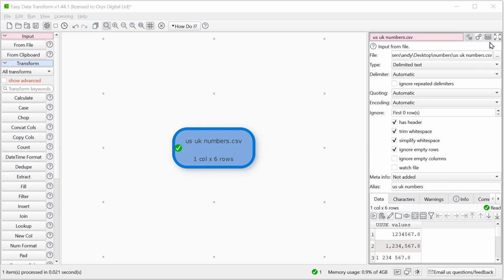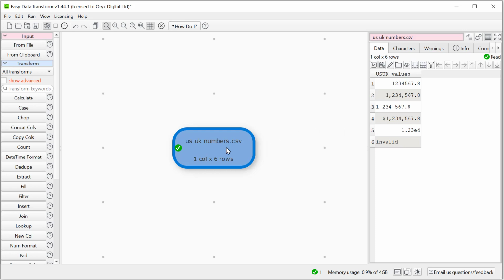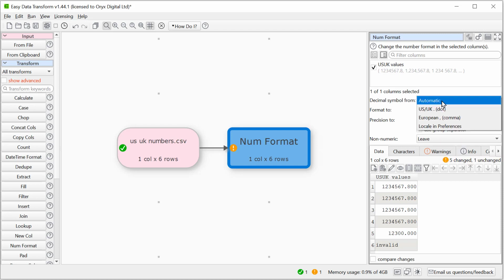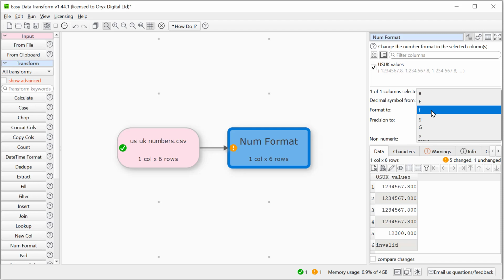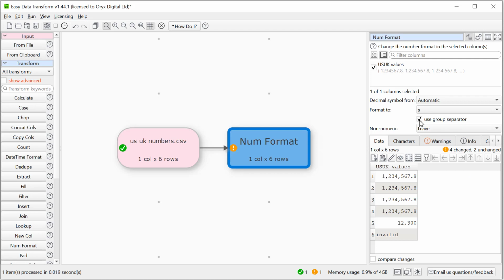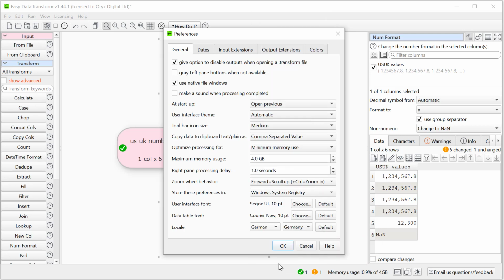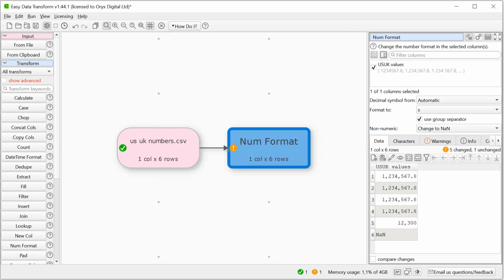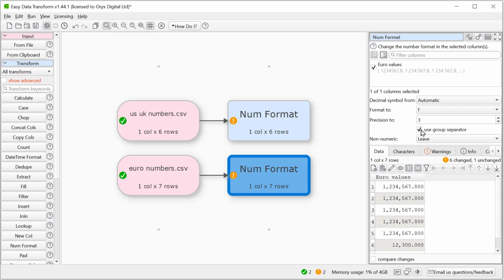How to convert decimal separators and number formats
How to convert numbers between different numeric formats and locales. For example to convert a number with a European style comma decimal separator to a US or UK style dot decimal separator. Or to convert from scientific to floating point format.